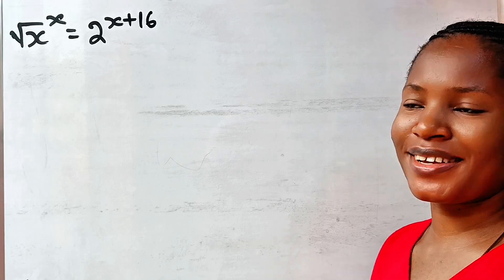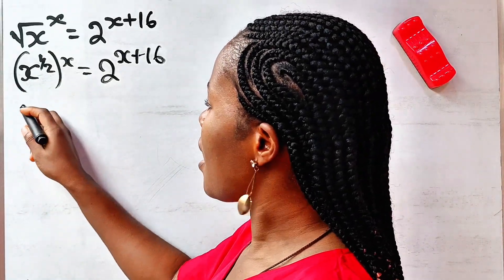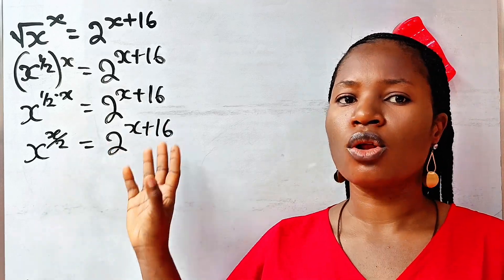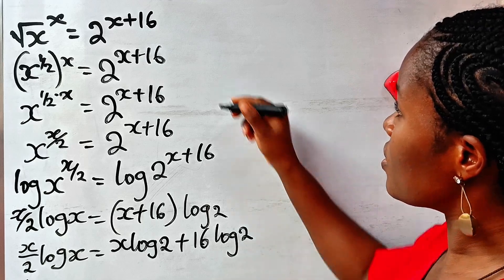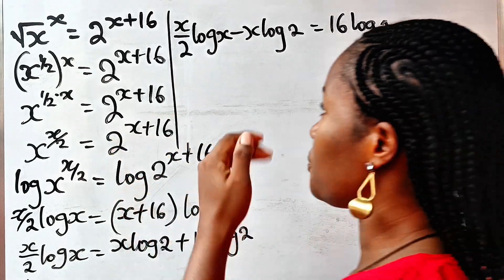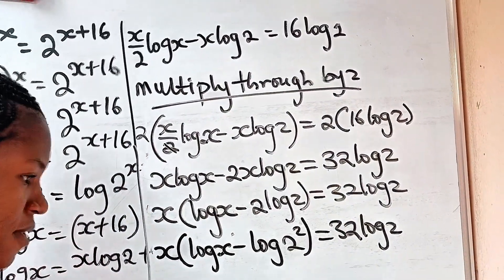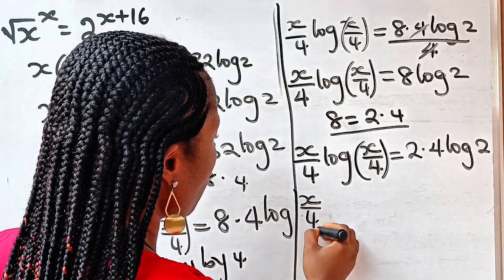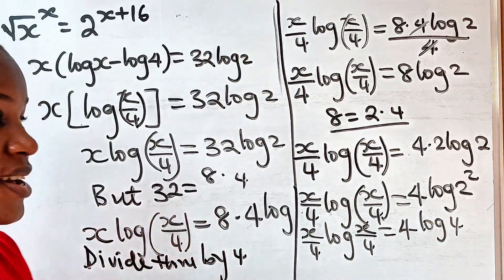A Nice exponential math question|solve for x.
A Nice exponential math question solved with the knowledge of the laws of indices, exponents, and logarithms.